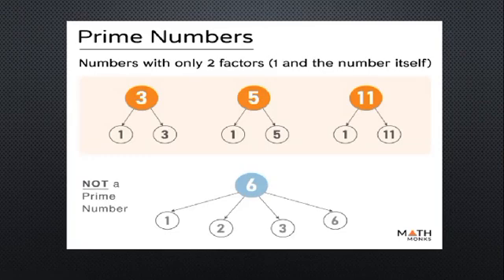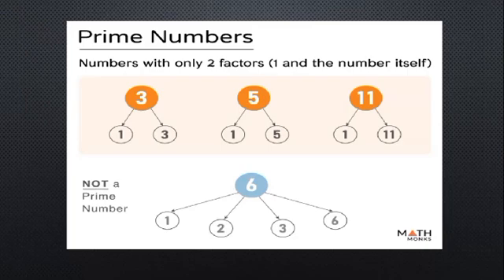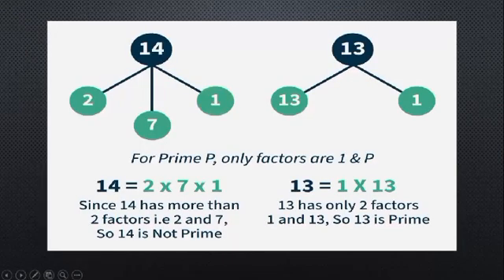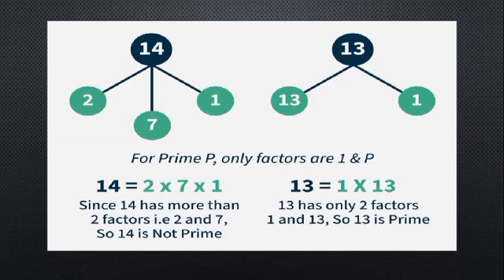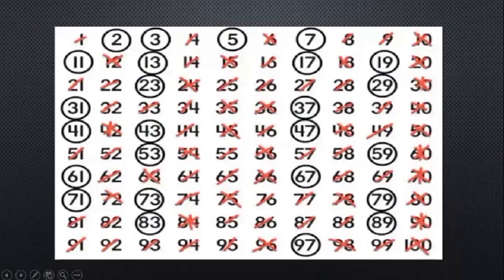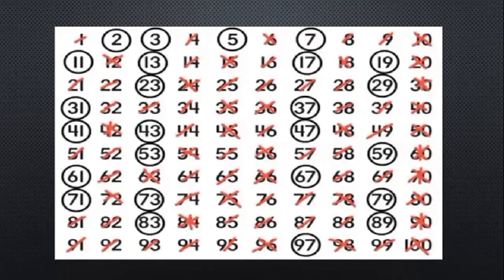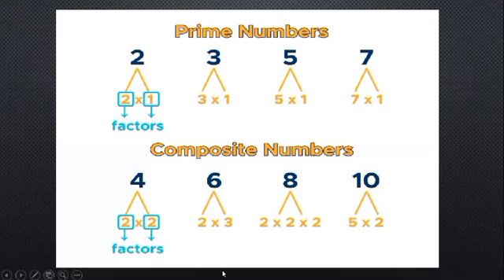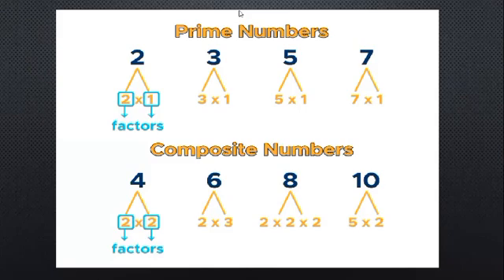Math | Prime Numbers Gr.7